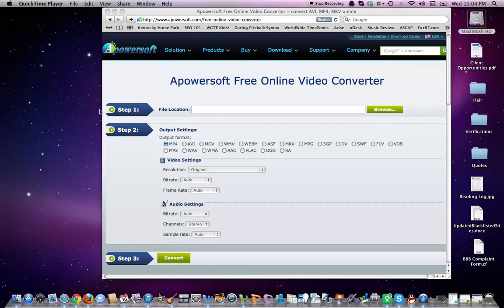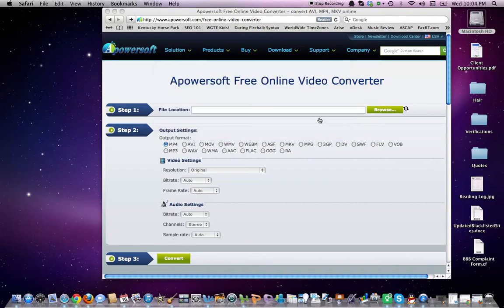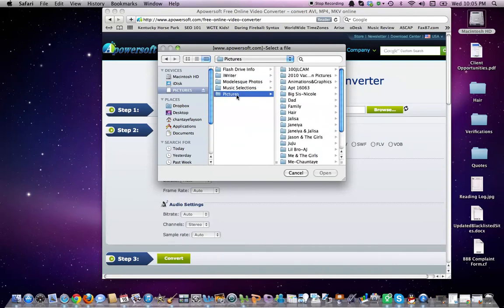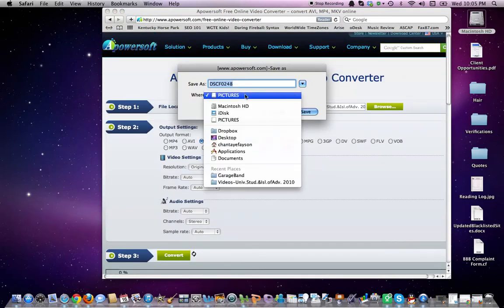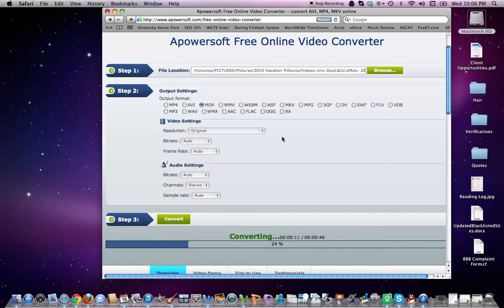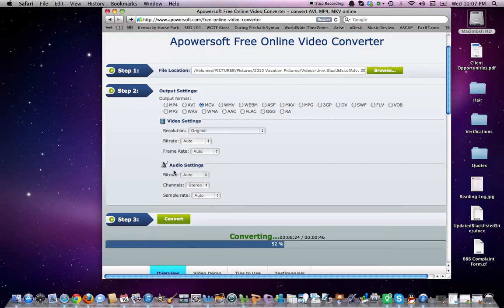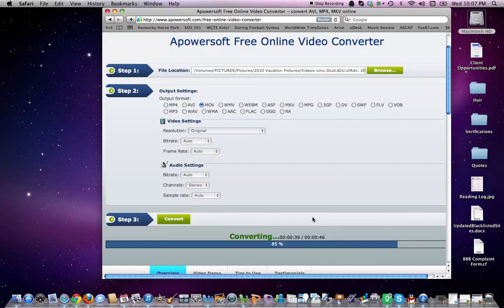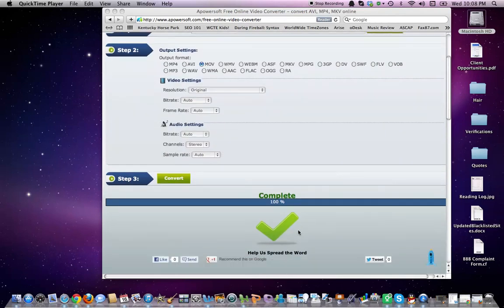How to convert AVI to MOV on Mac with Apowersoft Free Online Video Converter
If you want to convert AVI formatted movies to MOV on Mac for free, you can use Apowersoft Free Online Video Converter. Using it is the most convenient way to convert AVI to MOV for your Mac PC.

One of the biggest advantage is that it needs no downloads and registrations.